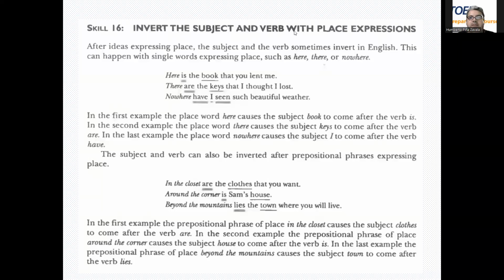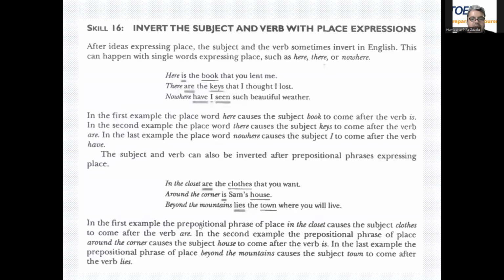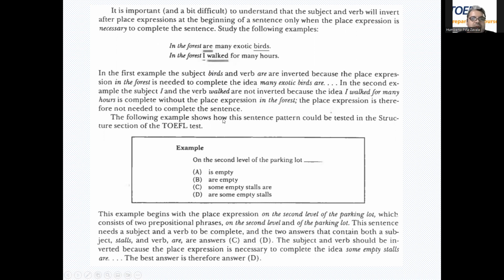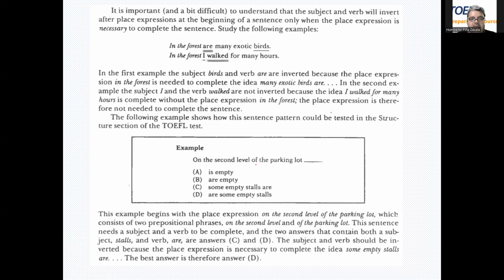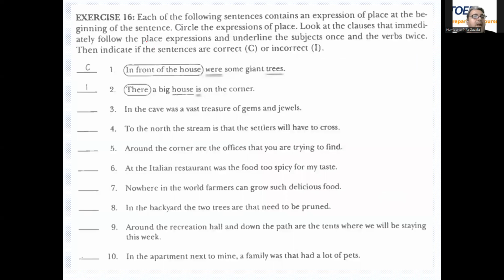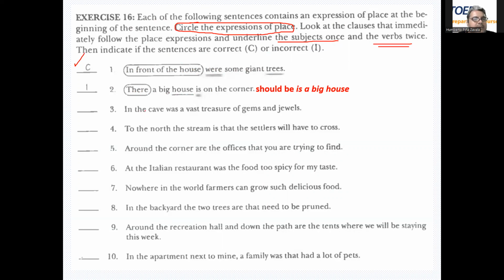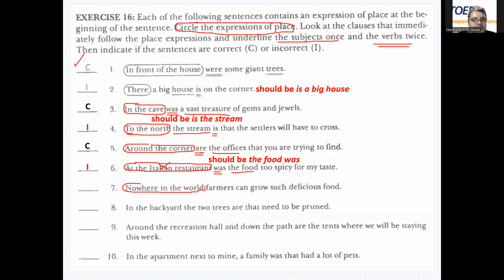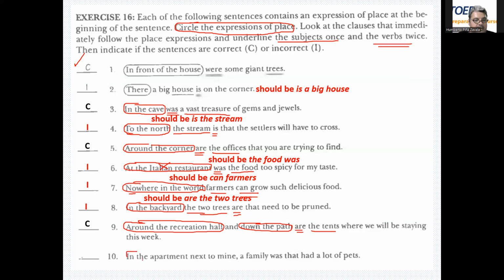TOEFL structure skill 16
This is a series of tutorials for people who want to do better in the TOEFL test.